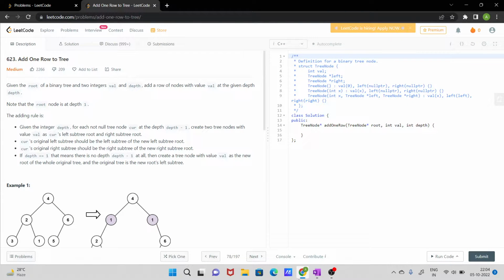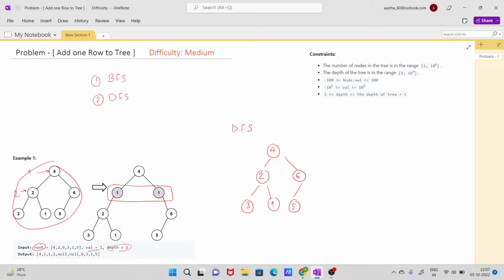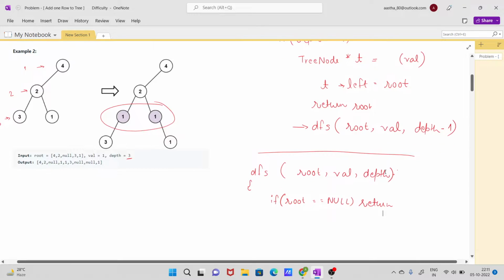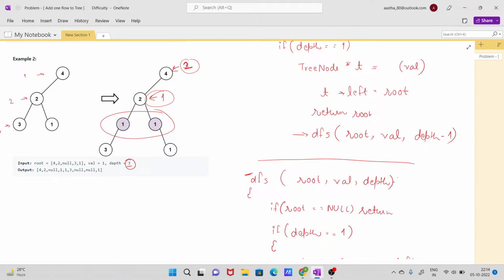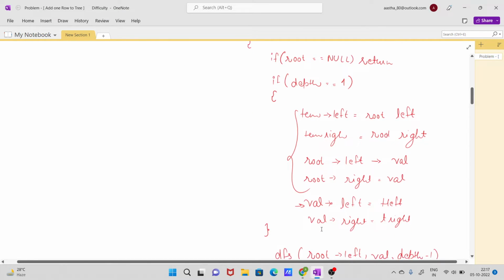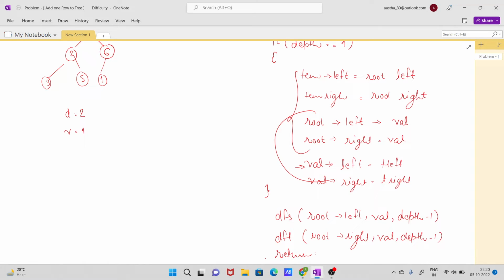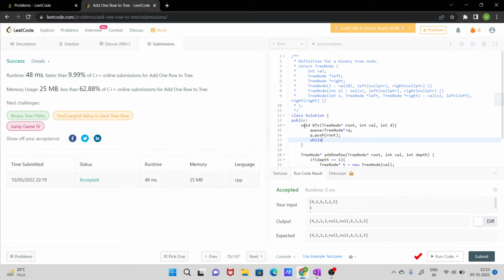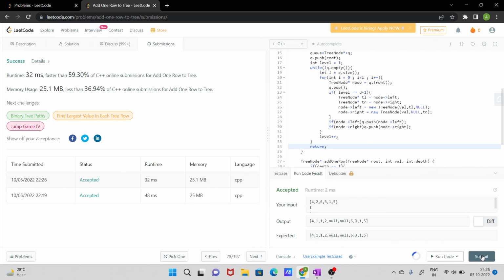Add one row to tree - Leetcode || DSA Simplified || BFS and DFS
This question is from Leetcode. I have discussed here both appraoch DFS ( Depth First Search ) and BFS ( Breadth First Search).